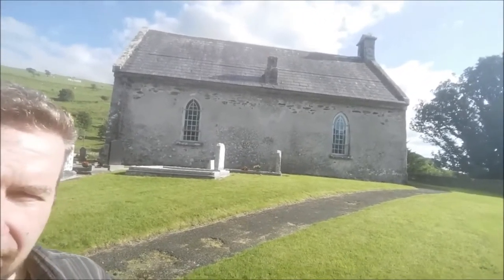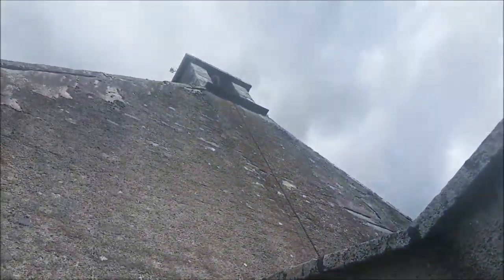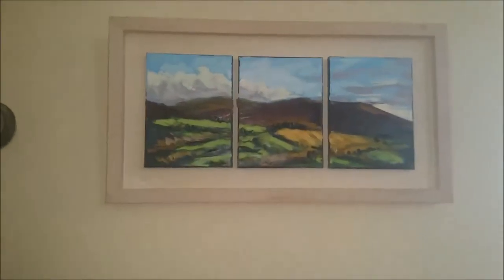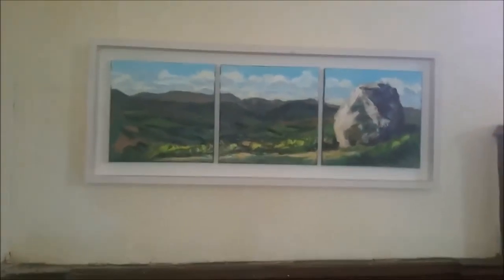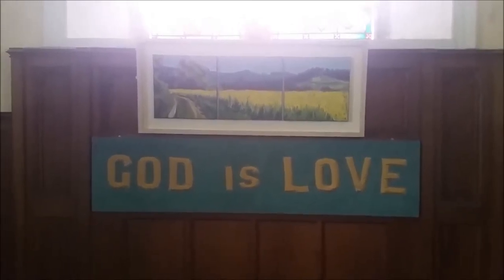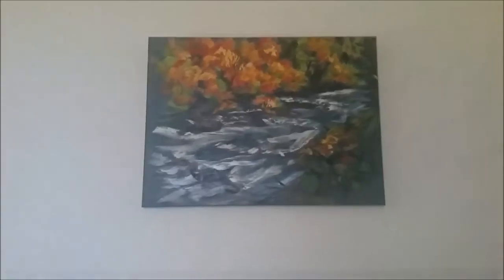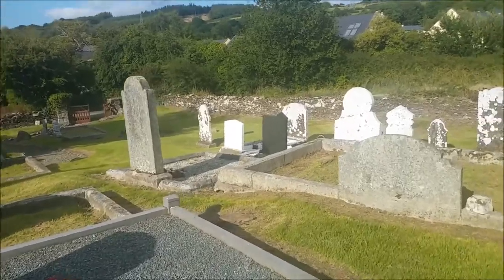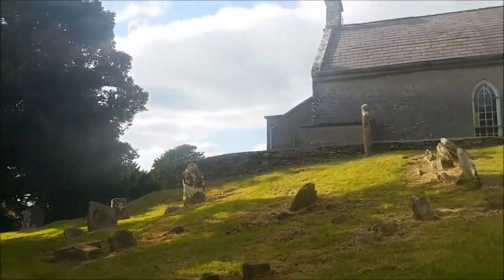My Place on Canvas goes to Hollywood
As featured guest of The Hollywood Fair the "My Place on Canvas" project was on show in St Kevin's Church of Ireland, Hollywood, Co. Wicklow. Spectacular show!